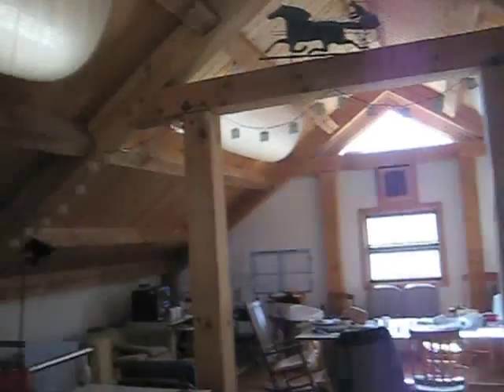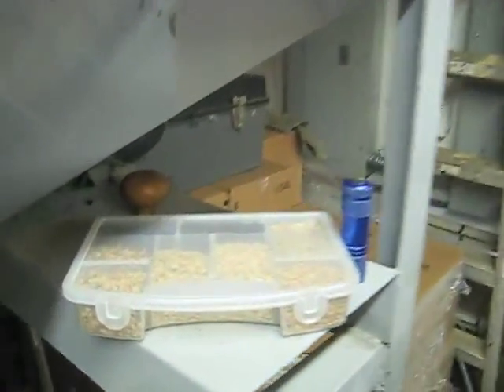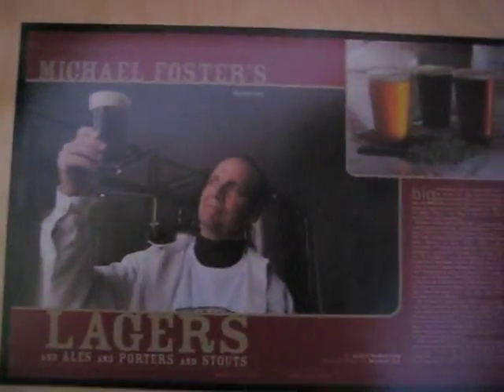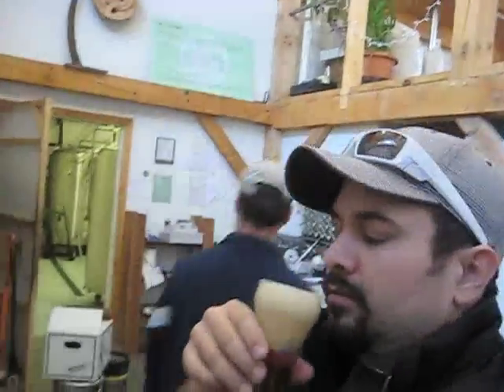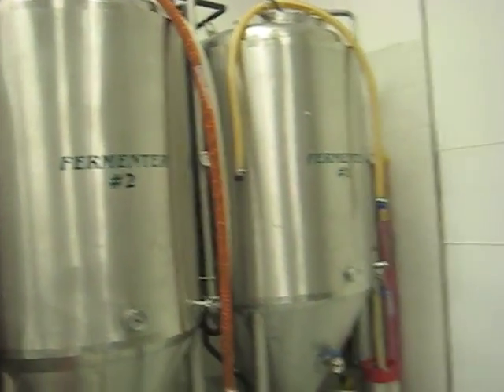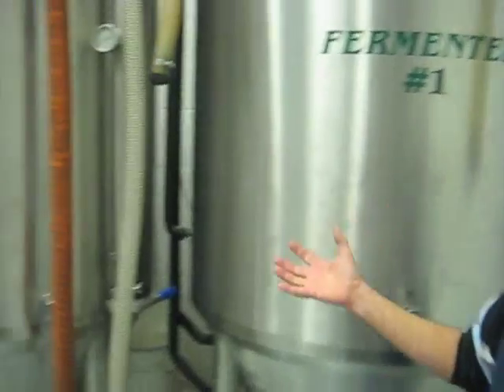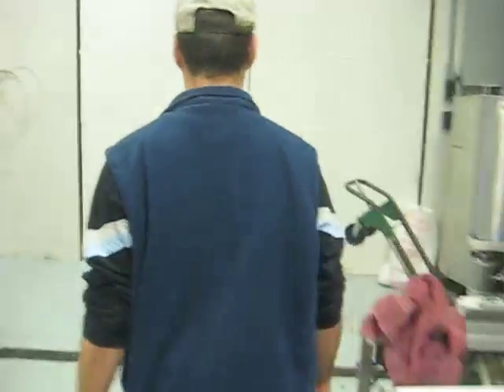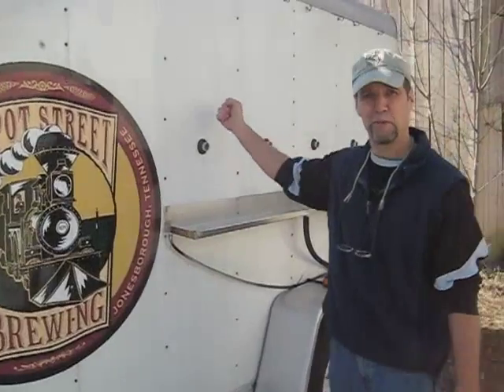Tour of Depot Street Brewery in Jonesborough, TN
Walkthrough of the Depot Street Brewery & sampling!